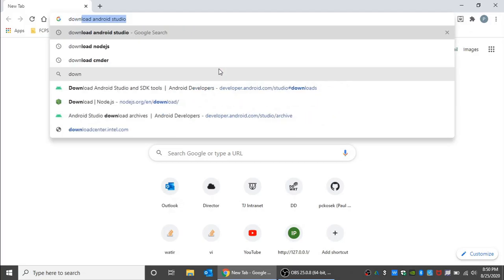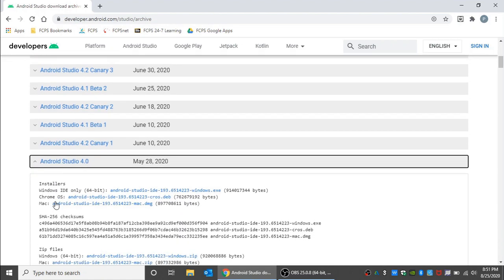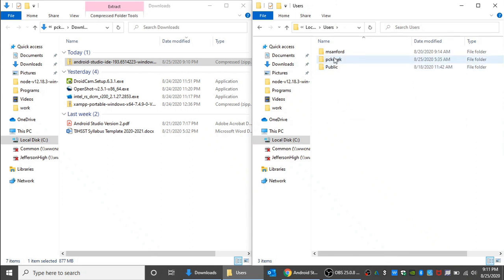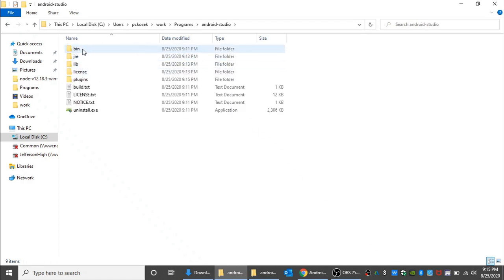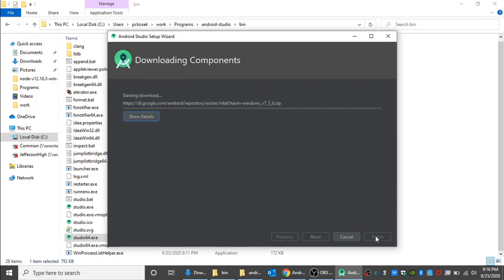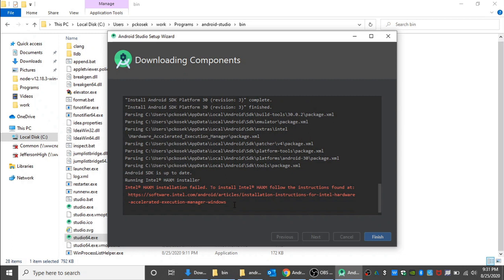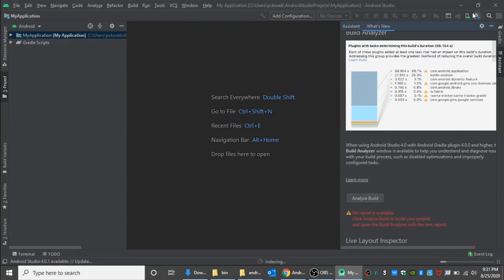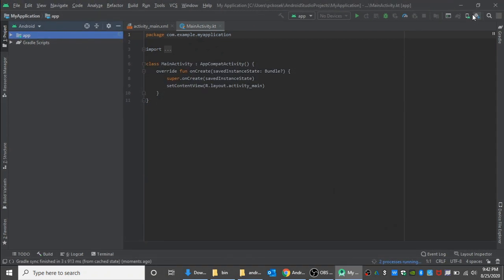Running Android Studio Without Performing Installing